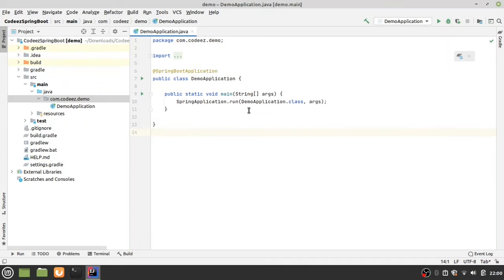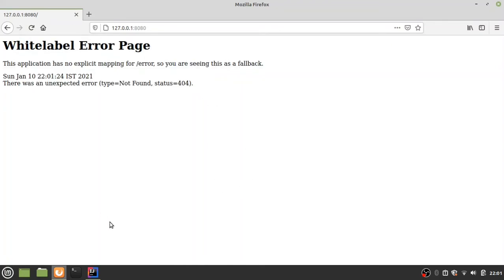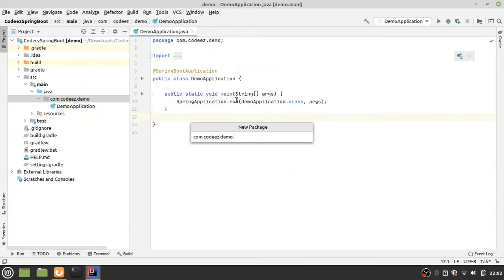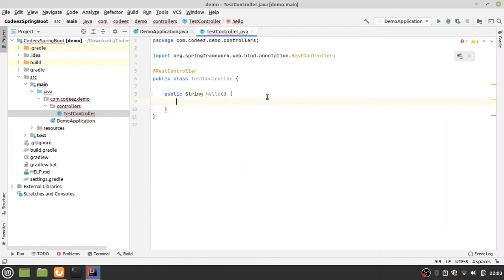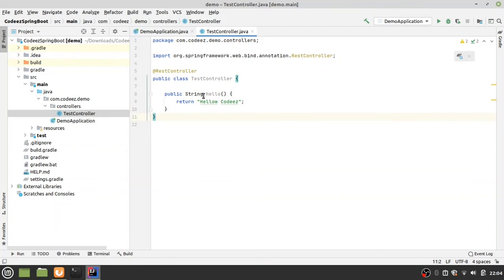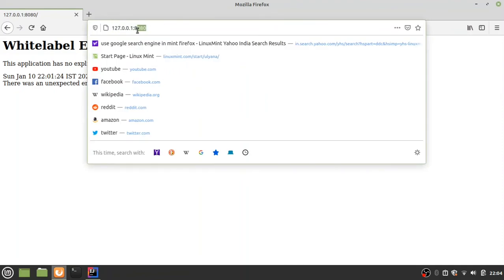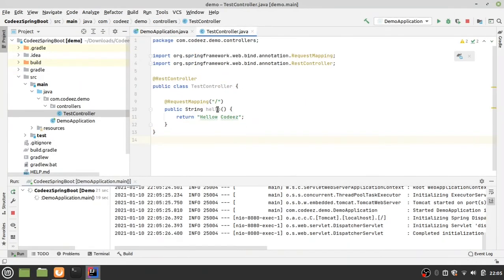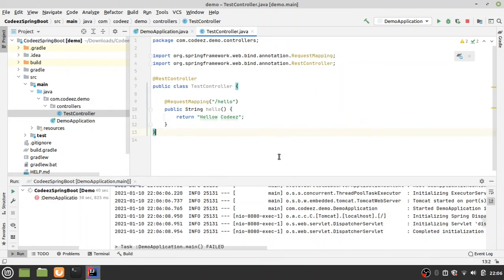Spring Boot 2 - First API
This video will walk you through creating your first API in Spring Boot using Java.